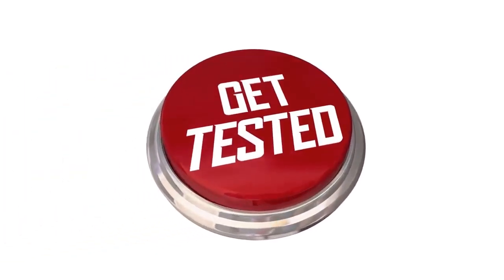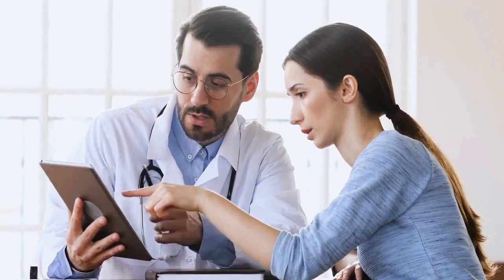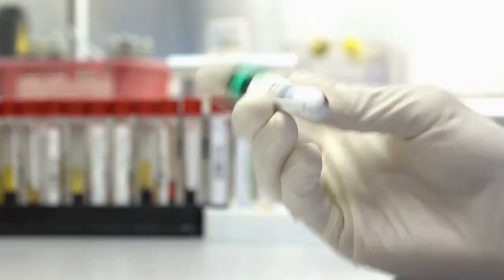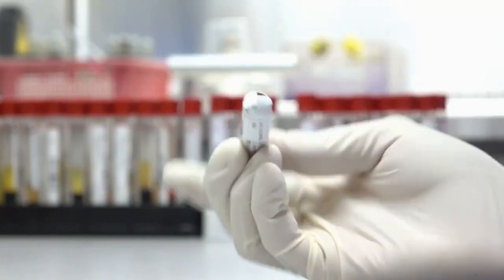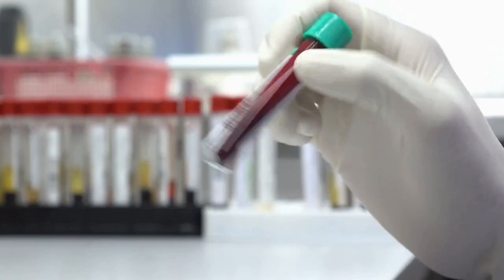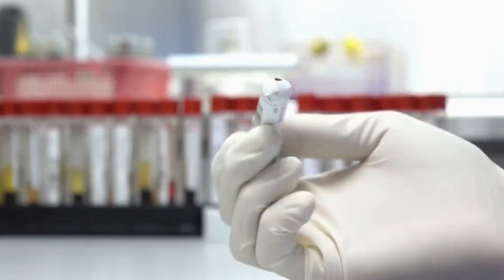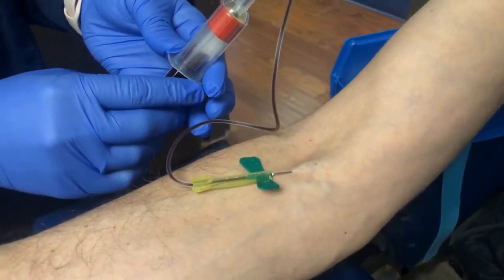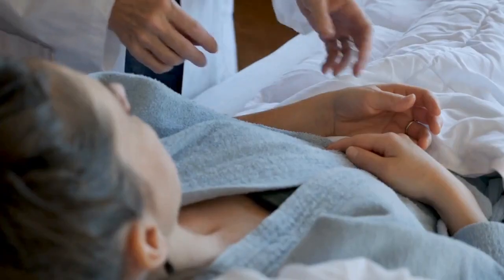HIV test accuracy after 1 month .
HIV test accuracy after 1 month depends on the hiv test used.

11. Truvada side effects lawsuit